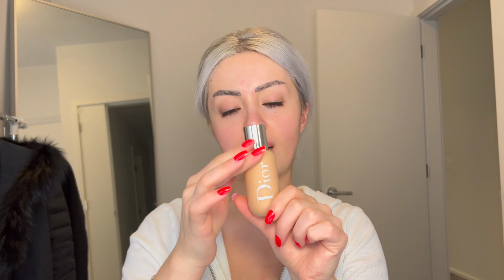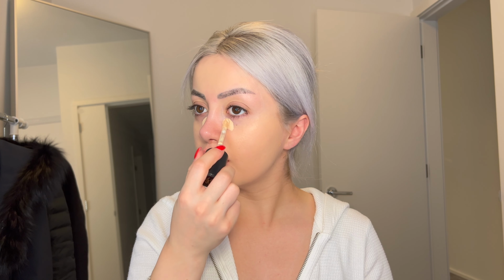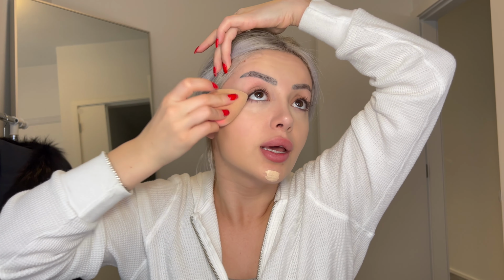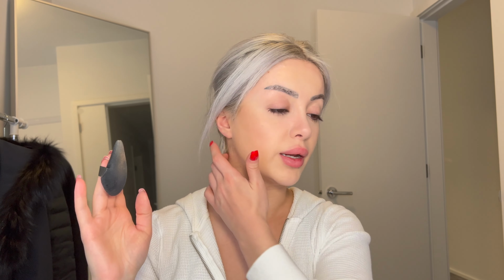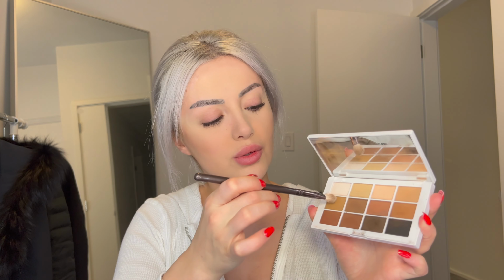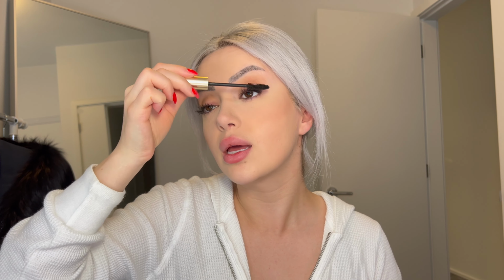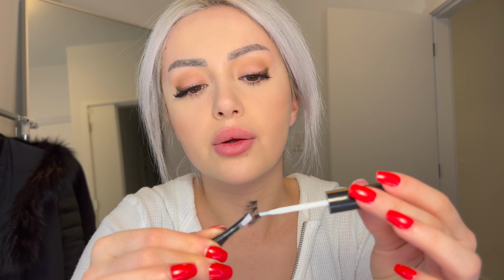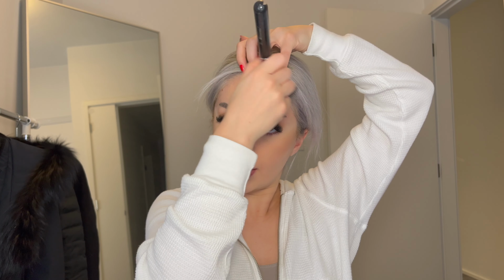EVERYDAY MAKEUP TUTORIAL | FLAWLESS BASE | SOFT GLAM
Hii my loves ♡

This look is my go-to for a flawless base with a subtle yet glam eye look! The new eyelash placement technique has truly changed my life its super easy once you get the hang of it and very flattering.

The pink brush used to blend the contour is by Real Techniques and called the soft sculpting makeup brush!

Hope you enjoy and let me know what you think!

xo,
Clodie